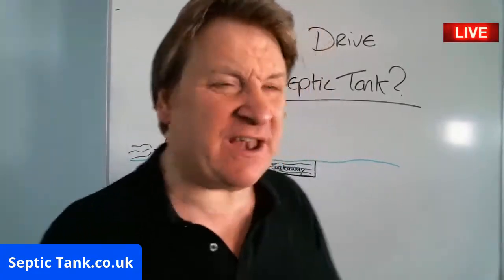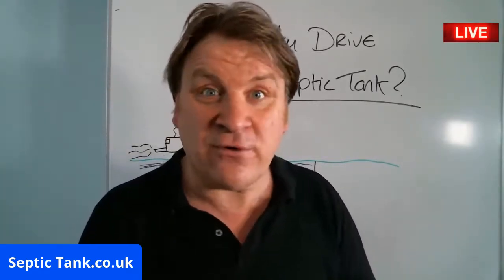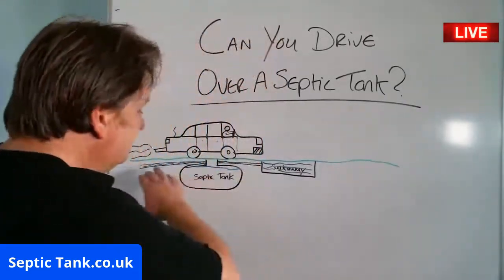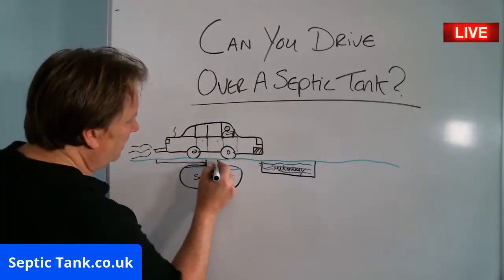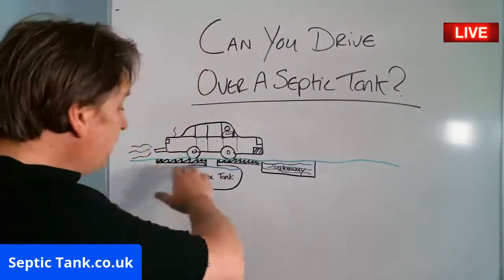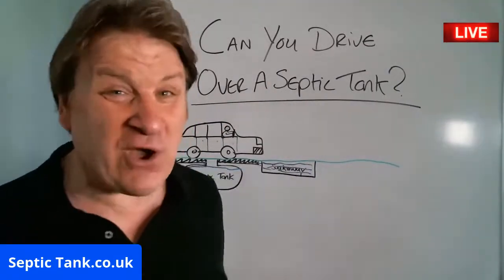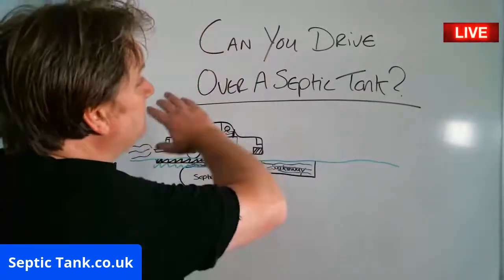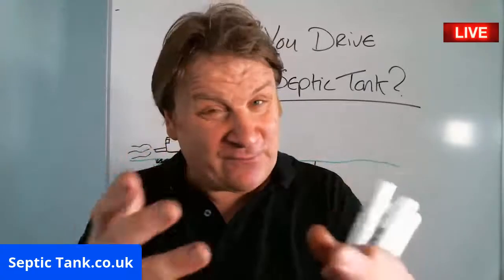Can You Drive Over A Septic Tank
In today’s live septic tank TV broadcast, I will explain all about if you can drive over a septic tank.